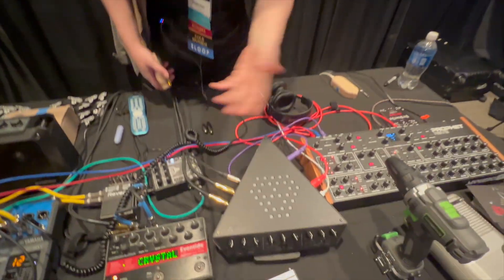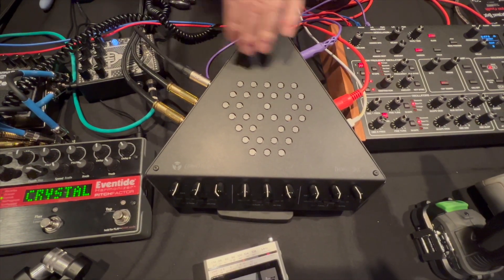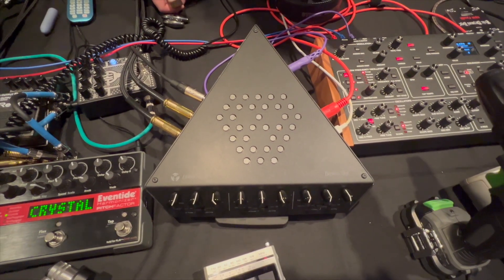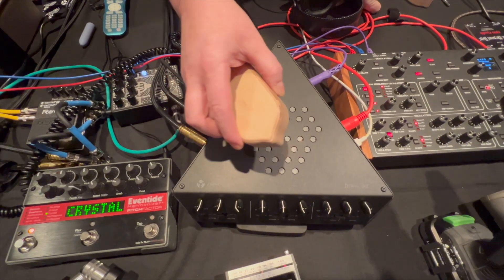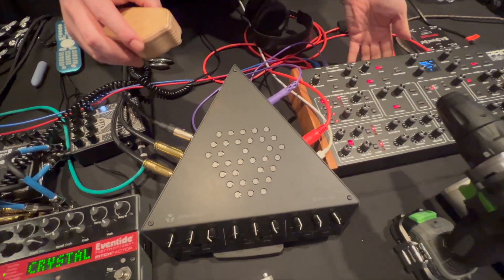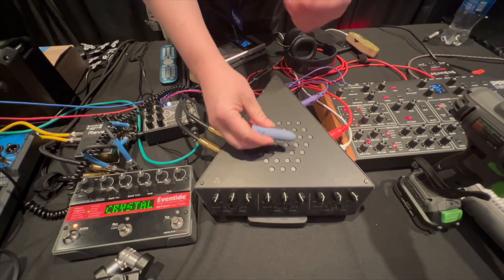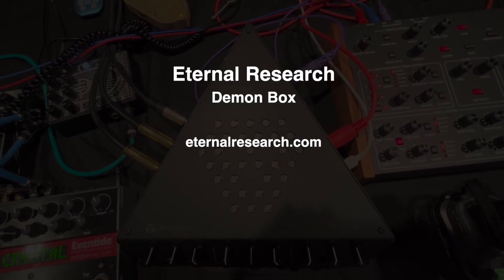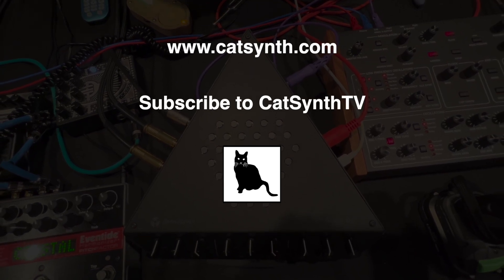The enigmatic magnetic Demon Box from Eternal Research - Knobcon 2025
Alexandra Fierra of Eternal Research presents the Demon Box, an intriguing instrument based on sensing the dynamic changes in electromagnetic fields.  Any electromagnetic source (e.g., electronic devices, magnets, etc.) or even inert objects will trigger MIDI and CV changes as well as changes in any audio being passed into the instrument.

0:00  Introduction
0:10  The Demon Box
3:01  Conclusion